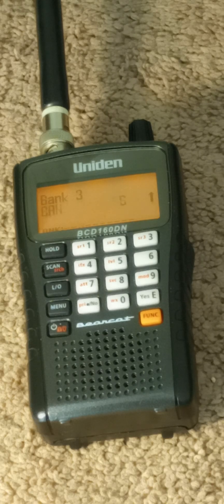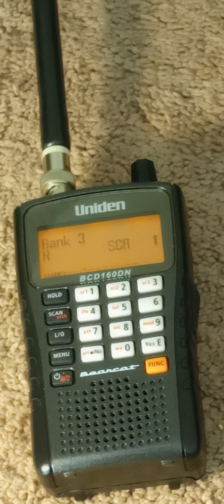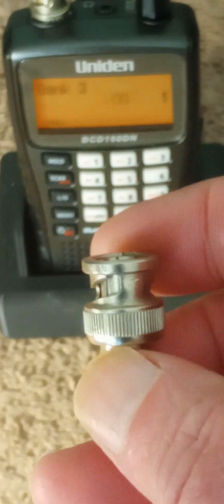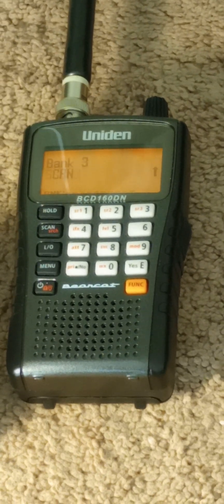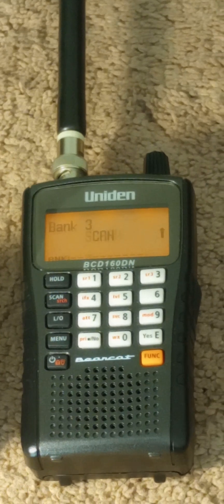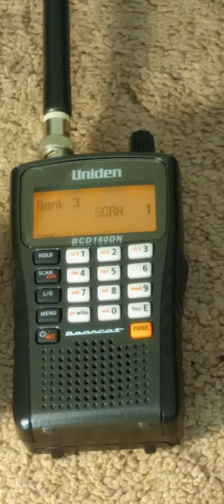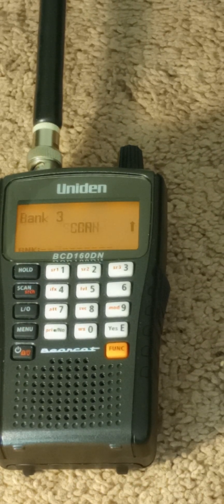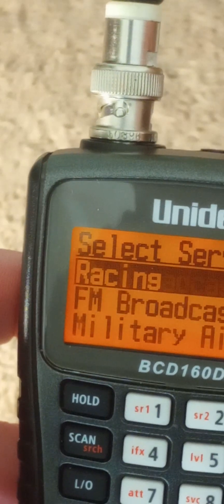NEW Uniden BCD160DN Scanner with DMR & NXDN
includes DMR & NXDN ( no apco digital)
but a lot of great features.